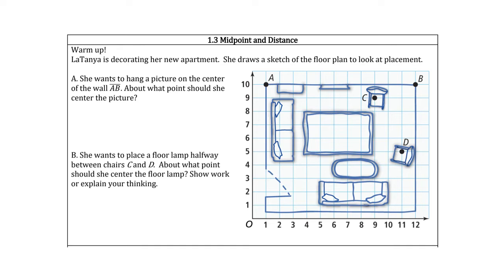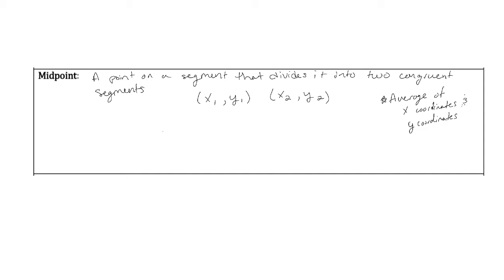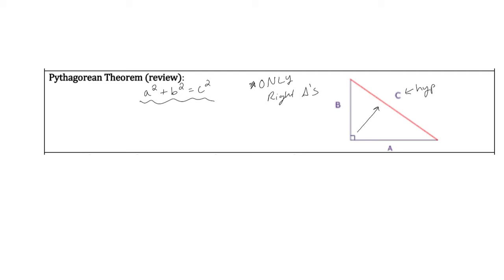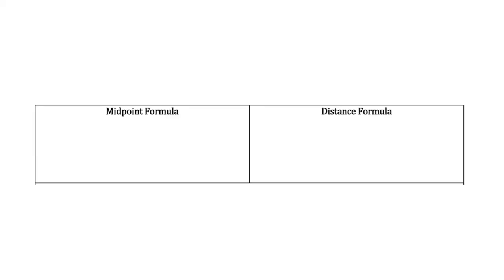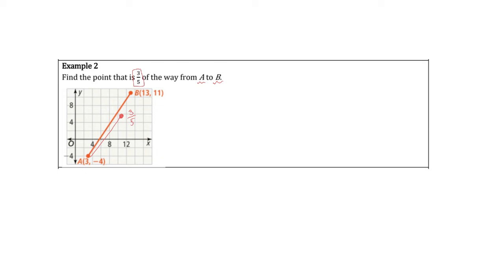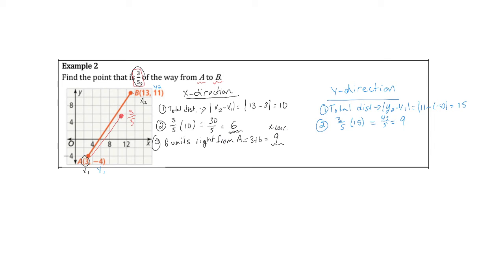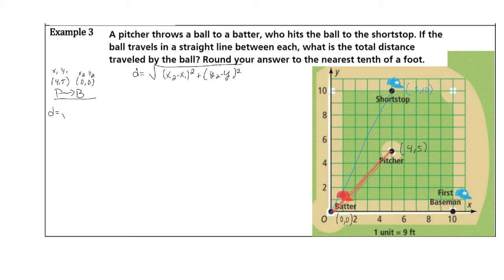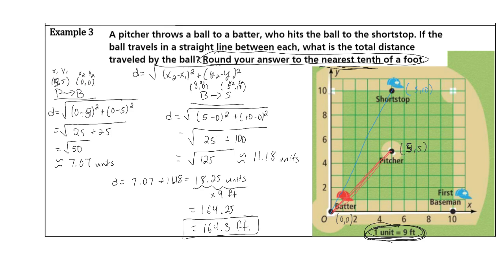1.3 Notes Geo